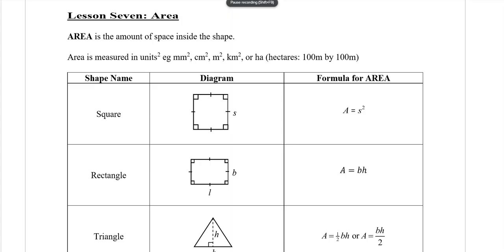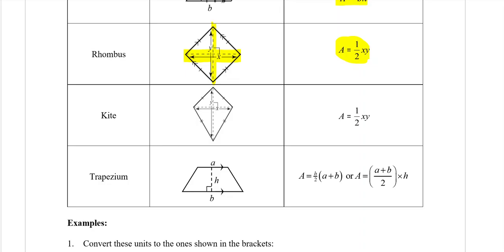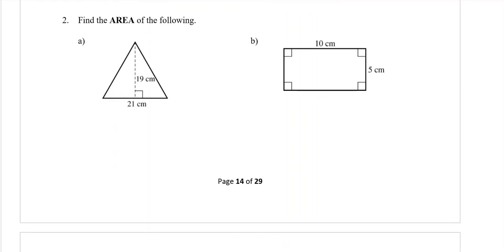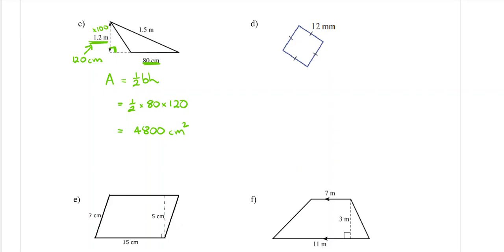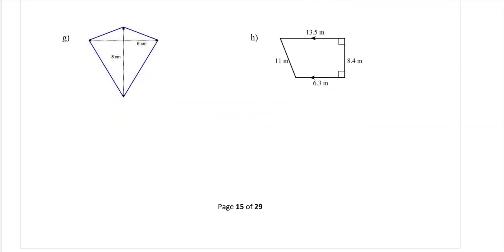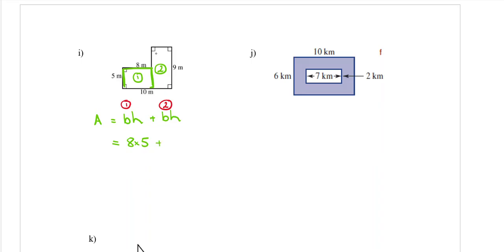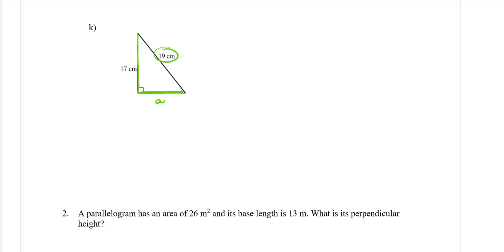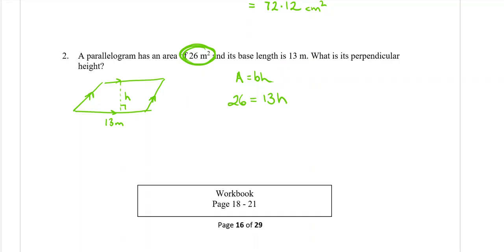Yr 8 Measurement 7 - Area